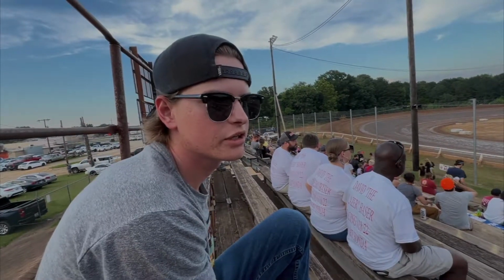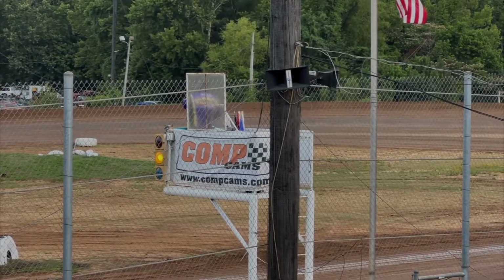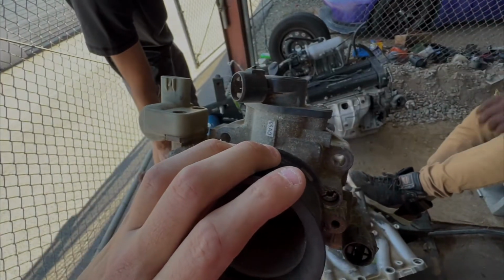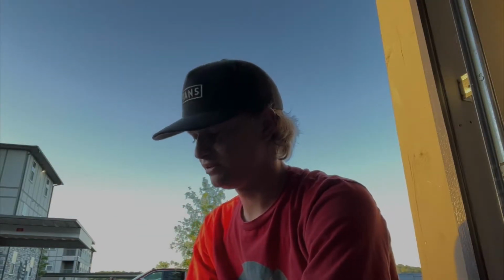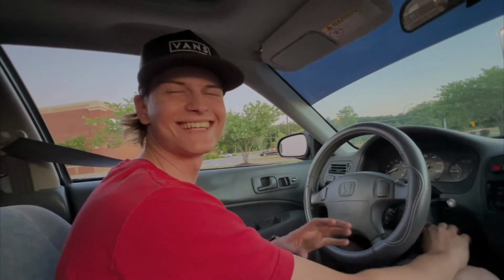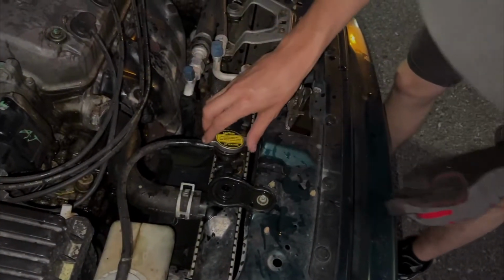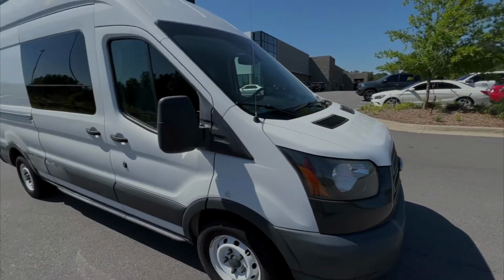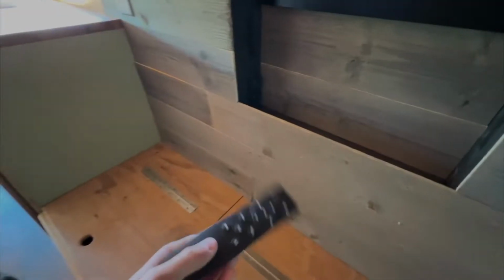About Ready To Give This Car Away...